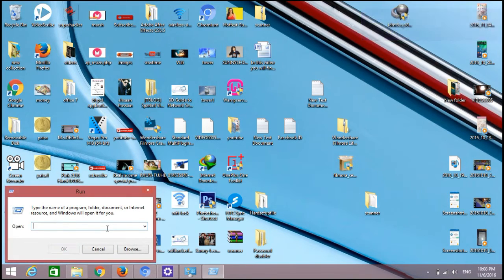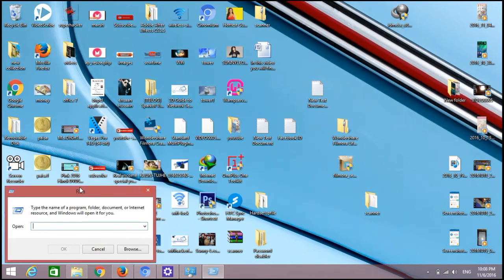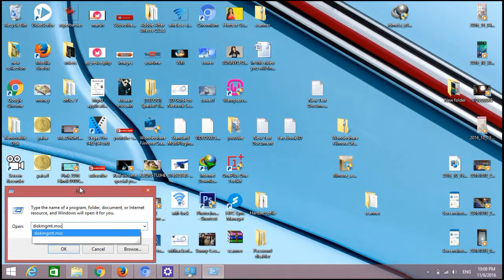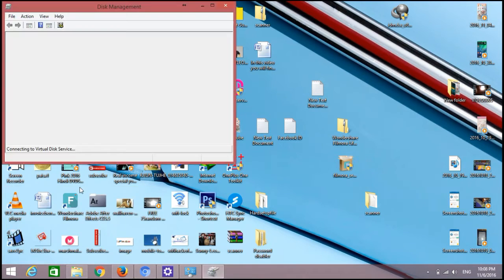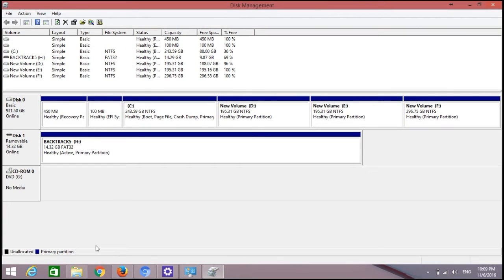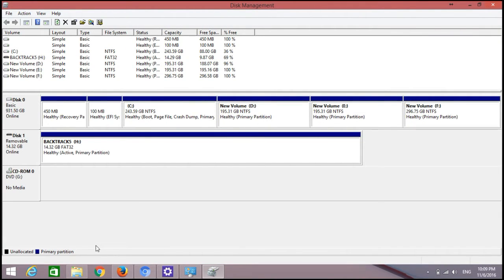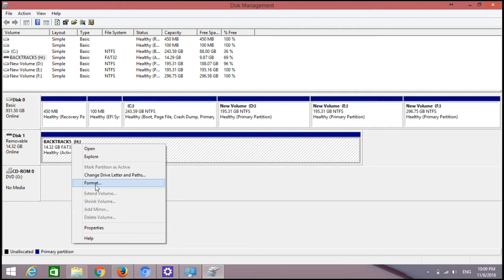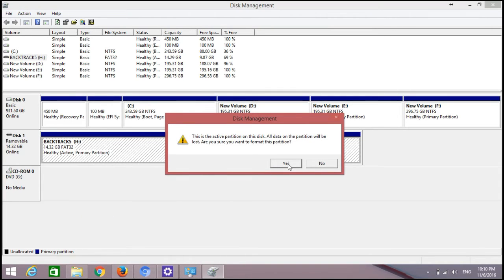How to fix dead or corrupted Flash drive/SD Card in 10 seconds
In this video i am going to show how to fix any flash drive/SD Card in
10 seconds only. Guys its very effective method try yourself.